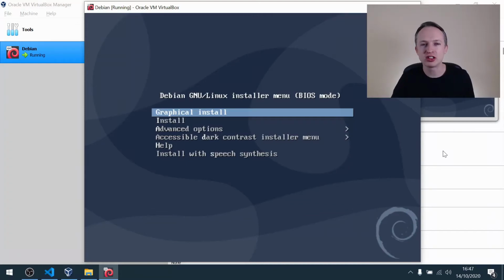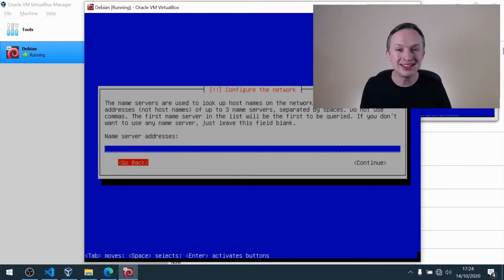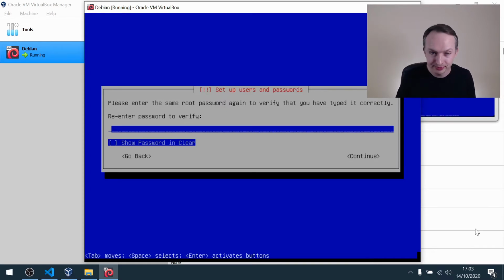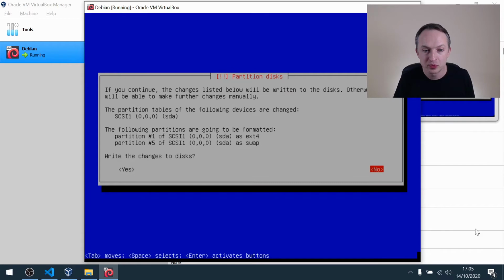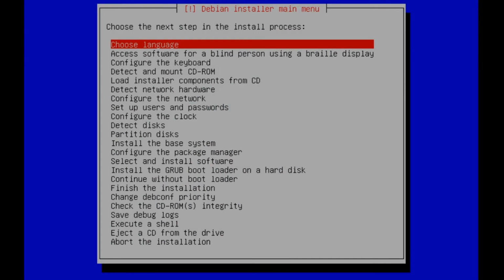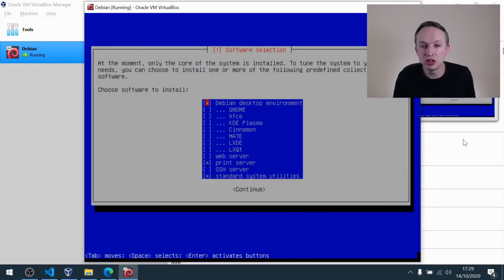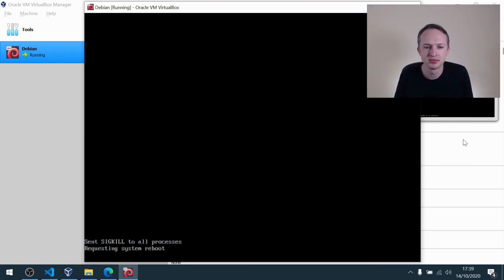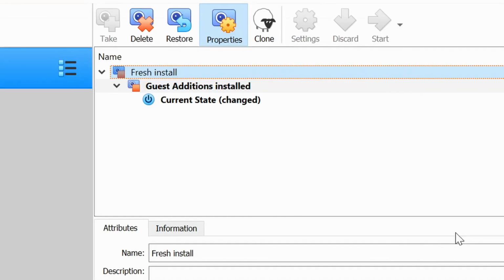Installing Debian to a VirtualBox VM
I show you how to install Debian to your VirtualBox virtual machine (VM).